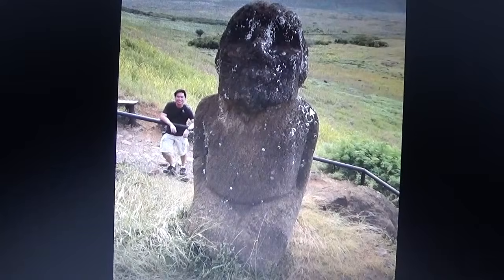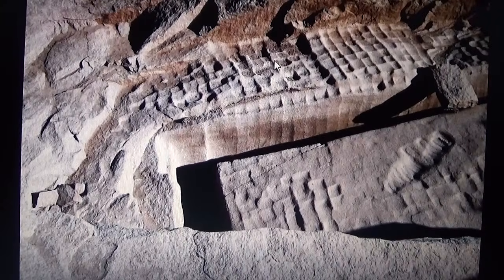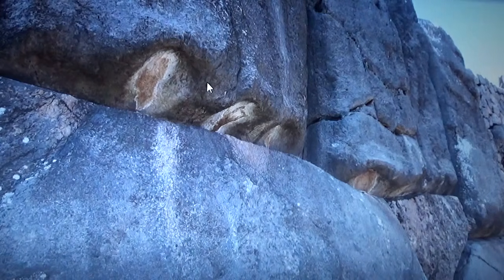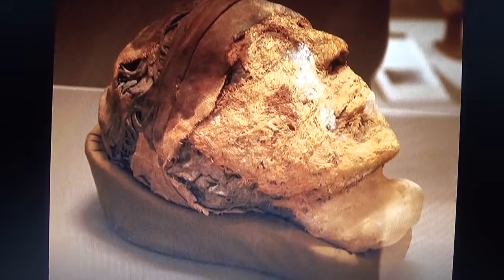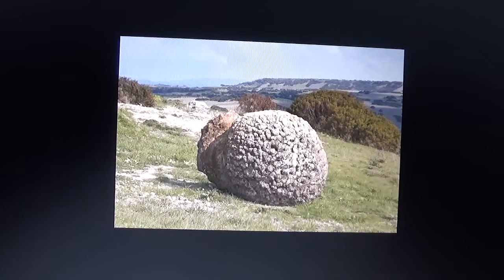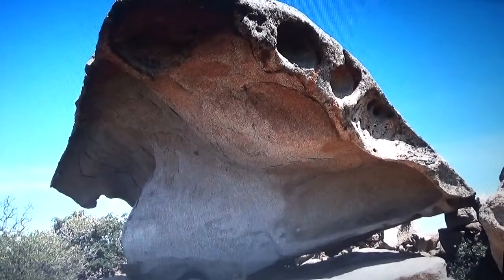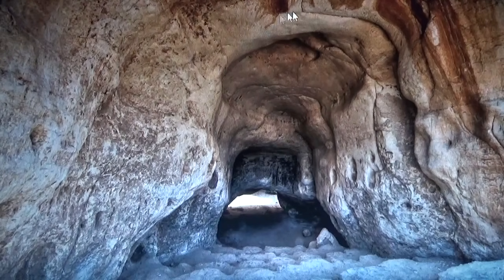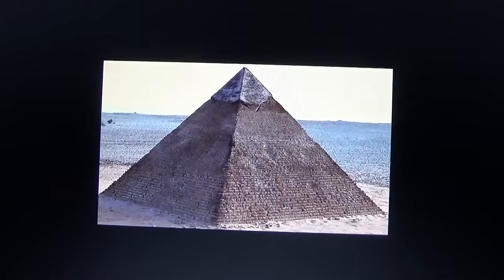THERE WERE GIANTS ON EARTH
SOME of the best evidence of giants i have found on the internet